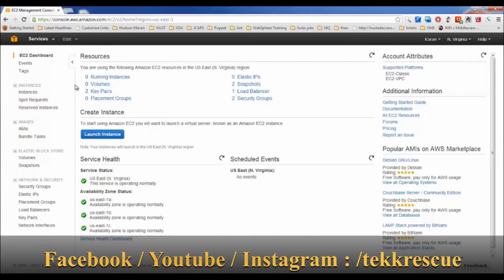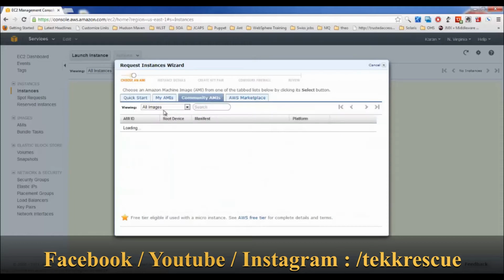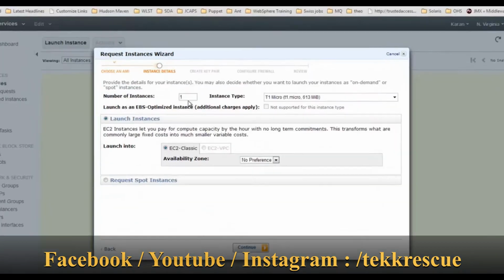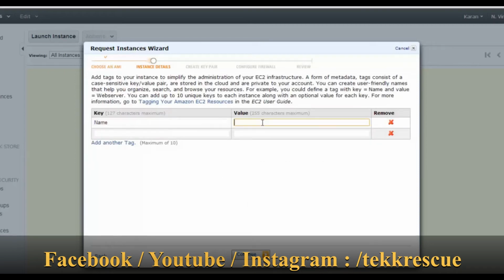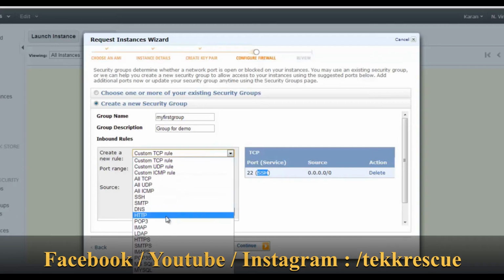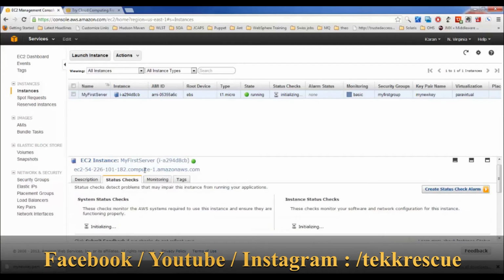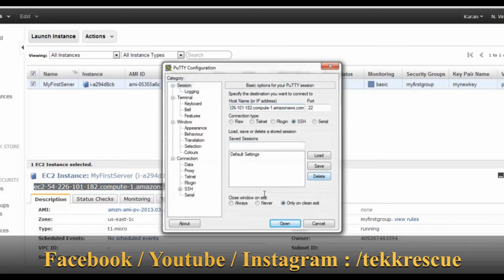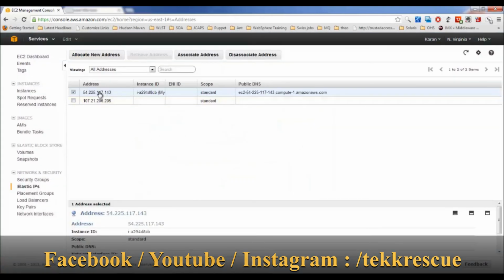How you create Virtual Servers in Cloud | Amazon EC2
Topic : How you create Virtual Servers in Cloud - Amazon EC2

This course is a beginner's guide on Cloud Computing using AWS. In this course, I will be explaining most of the services required to build your infrastructure on the cloud.

It is completely based on practical sessions and focuses primarily on how to configure AWS services in real time.

There will be LIVE sessions at every weekend to brief about lectures covered in this tutorial. I will also answer your questions in LIVE sessions.

A. I will explain how to:
    1. Configure Virtual Servers using Amazon EC2
    2. Setup Storage using S3 and EBS
    3. Configure monitoring system using Amazon CloudWatch
    4. Configure CDN - Content Delivery Network using Amazon CloudFront
    5. Bulk email solution using Amazon SES
    6. Configure database using Amazon RDS
    7. Configure highly available DNS  using Amazon Route53

B. What you’ll learn
    1. How to create virtual servers in cloud
    2. How to configure monitoring services
    3. How to configure storage services in cloud
    4. How to setup load balancer and auto scaling of existing infrastructure

You should be able to setup your own infrastructure at the end of this course